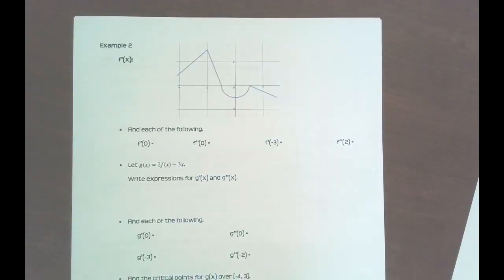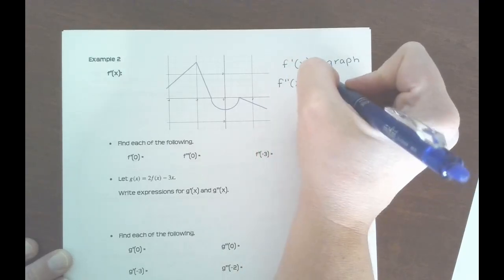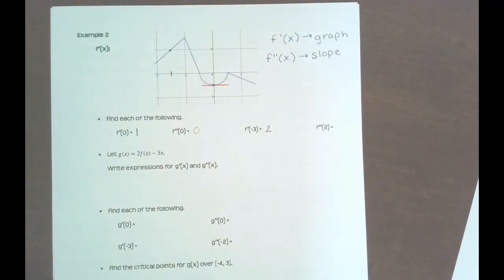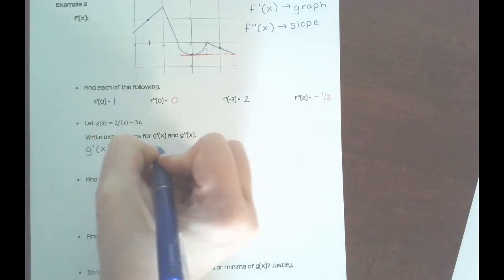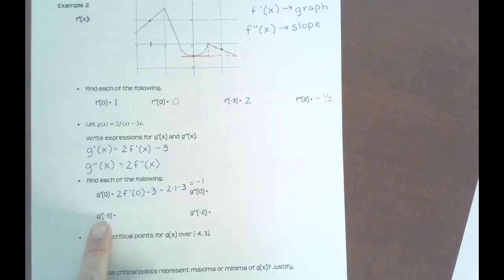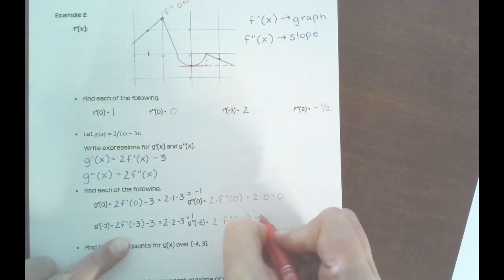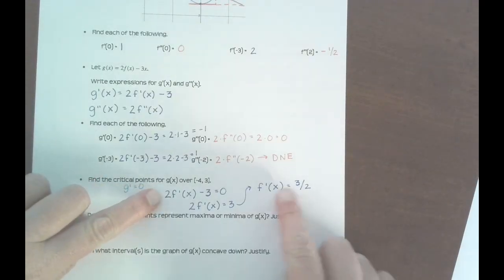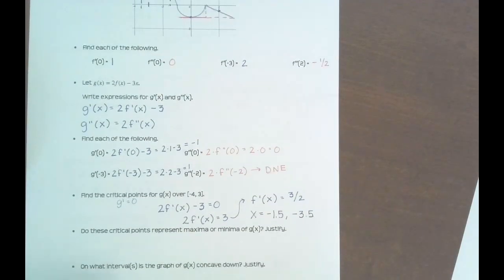Graph Analysis - Example 2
Section 5.8/5.9